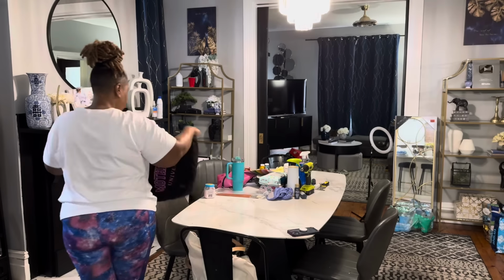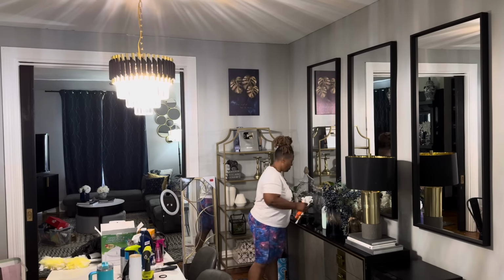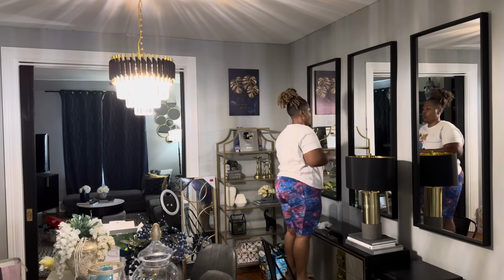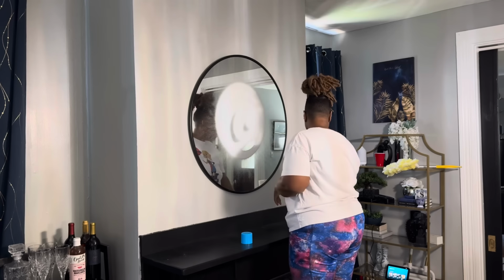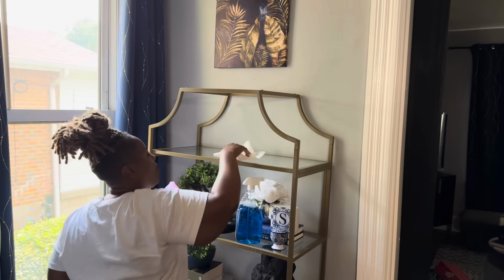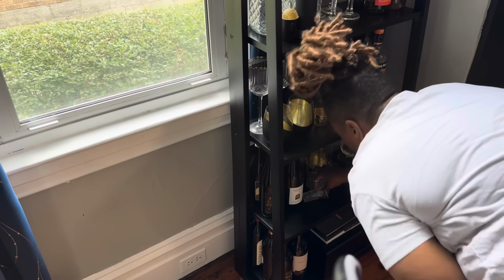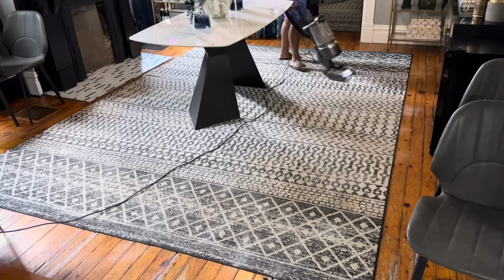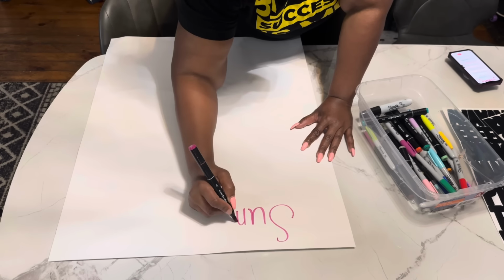DEEP CLEANING MY DINING ROOM / DATING TALK / GET IT ALL DONE / SUMMER SCHEDULE / BIRTHDAY PARTY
Hey Beautiful People! In today's "DEEP CLEANING MY DINING ROOM, DATING TALK, GET IT ALL  DONE, SUMMER SCHEDULE, BIRTHDAY PARTY" video, I will be deep cleaning my dining room while talking about dating and getting everything all done.   Love  Von!

FETCH REWARDS CODE: TF6NQ

AMAZON STOREFRONT:

CLUBHOUSE: ShyvonneMelanie

My name is Shyvonne (Sha-Von). I'm a mother to 6 amazing kids. I love having a big family and wouldn't trade it for the world. I have 5 daughters and 1 son, ages 25-10. My son is 16 and the twins are 10. As a big family, we have so much to do and get done in the day so this is a glimpse into our one of our evening routines. I hope you enjoy.

SOCIAL MEDIA